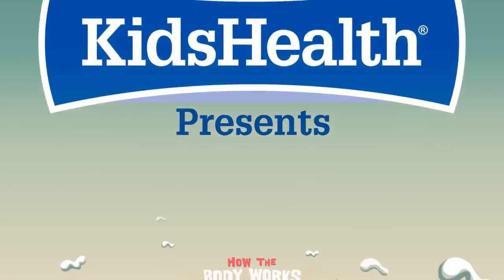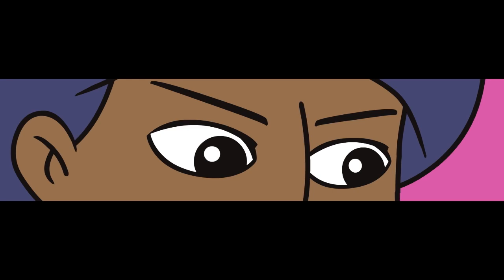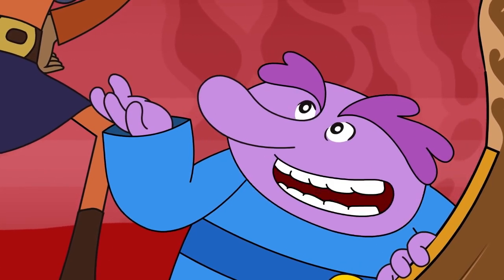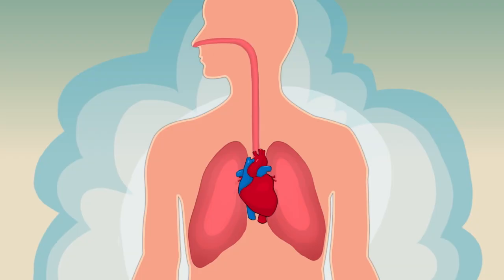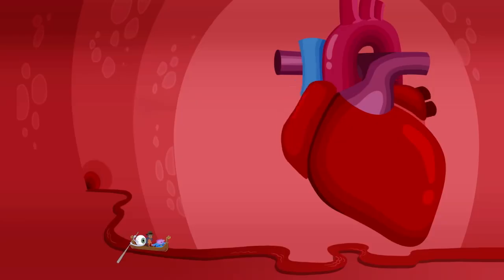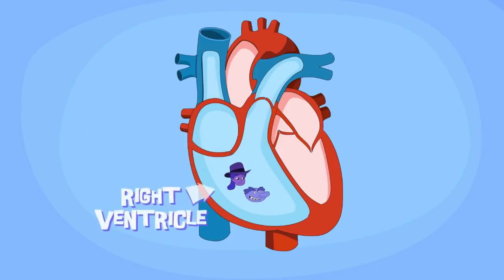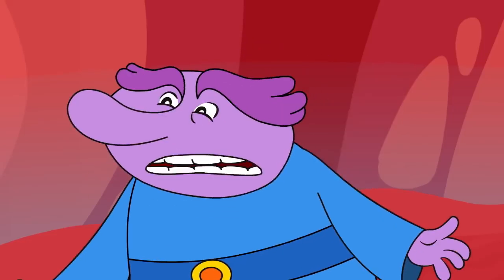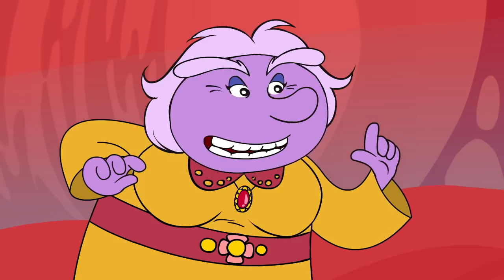How Your Heart Works For Kids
It's very essential for kids to know how the Heart works.
They should also know how the chambers of the heart together make it work as a double pump. Oxygen rich blood flows from the lungs to the left atrium. It is then pumped out to the rest of your body from the left ventricle.
It then flows into the right ventricle and gets pumped to the lungs, where it gets oxygenated again.